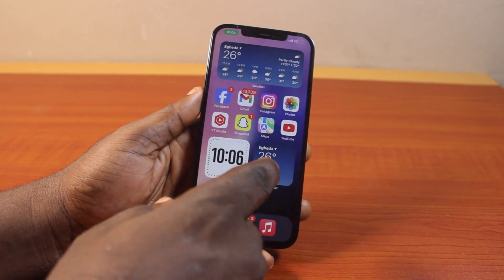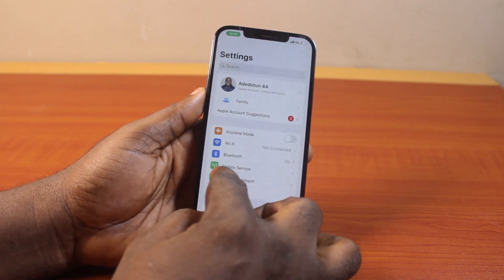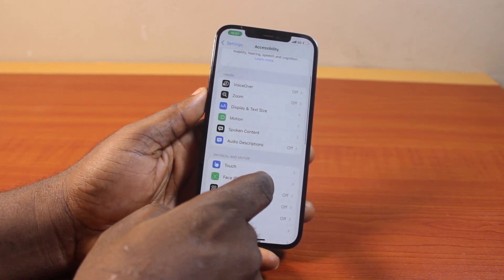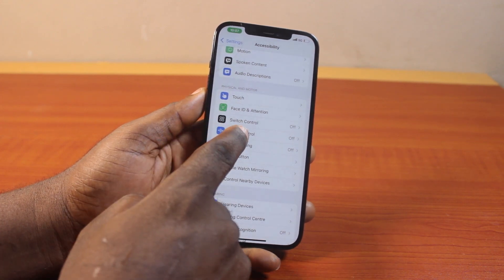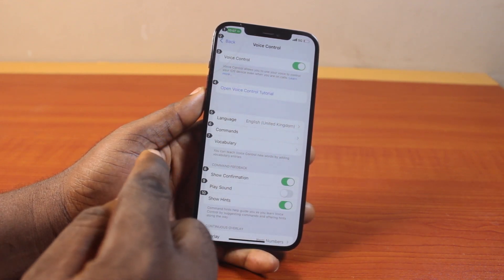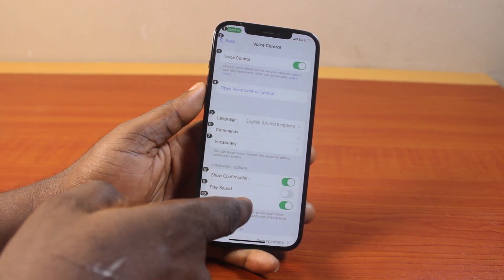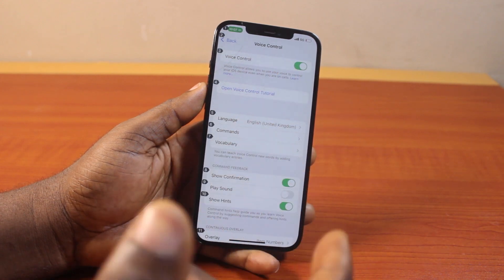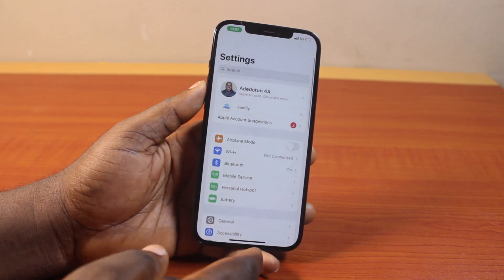How to Turn Off Voice Control on iPhone 12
Cheap iPhone
Cheap Samsung Phone
Cheap Apple Watch
Cheap Digital Camera
Cheap YouTube Microphone
Cheap MicroSD Card